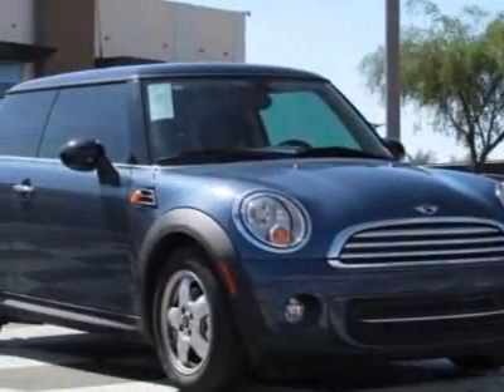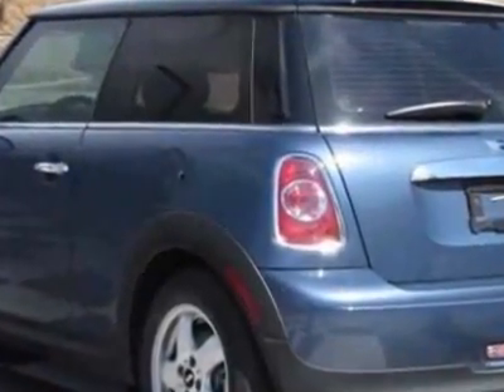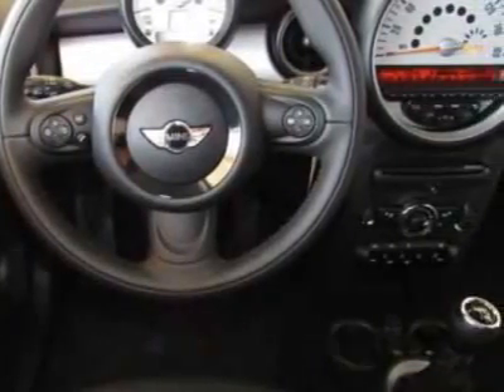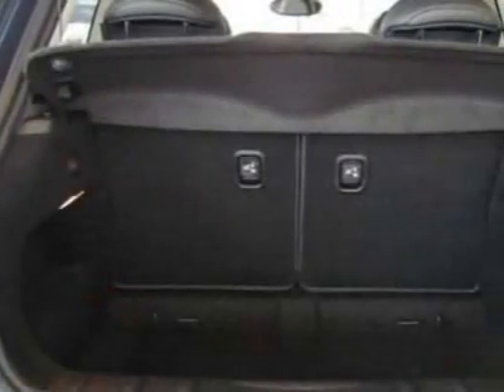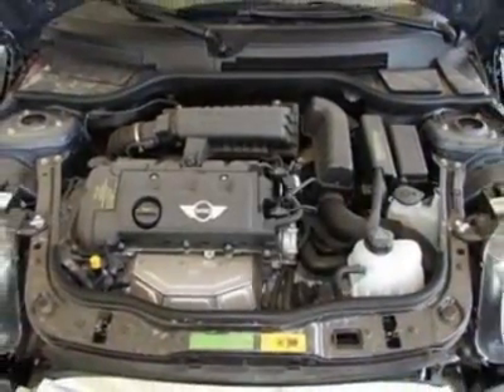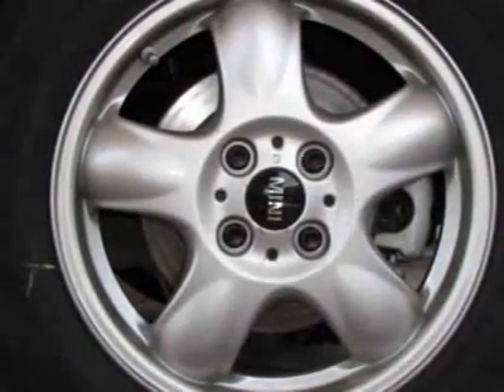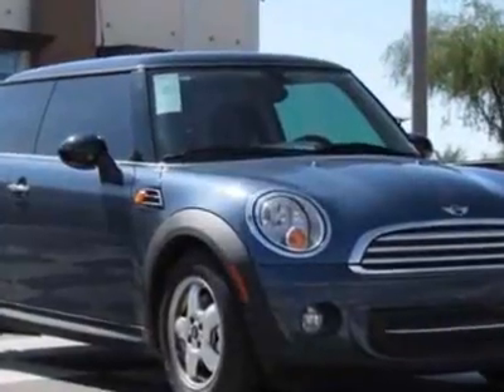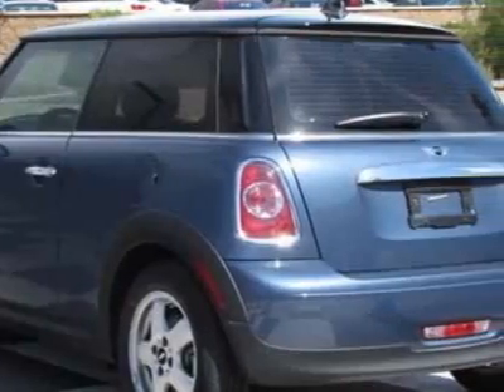2011 MINI Cooper Hardtop 2dr Cpe Hatchback - Phoenix, AZ